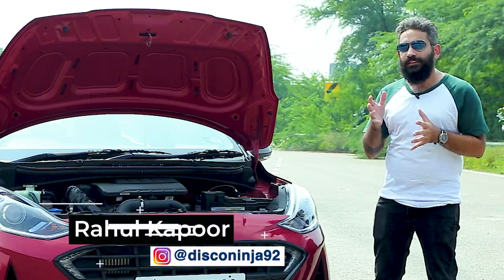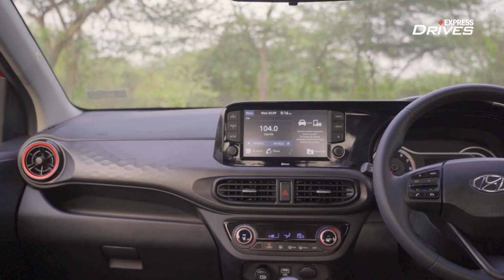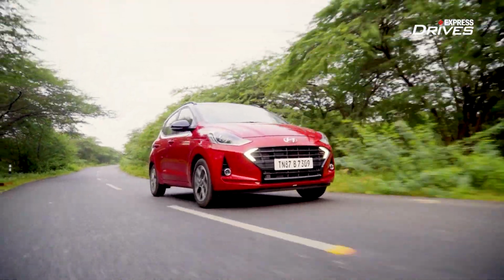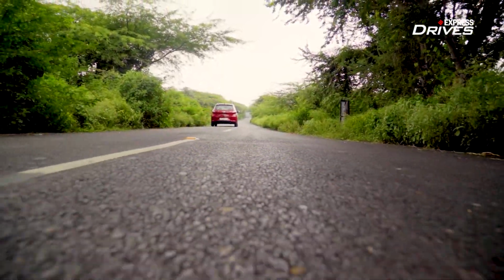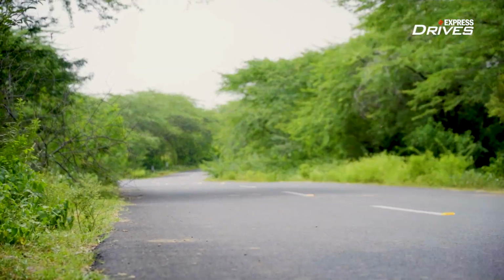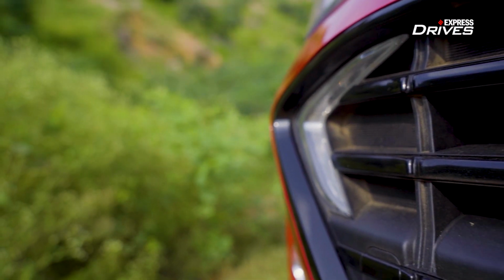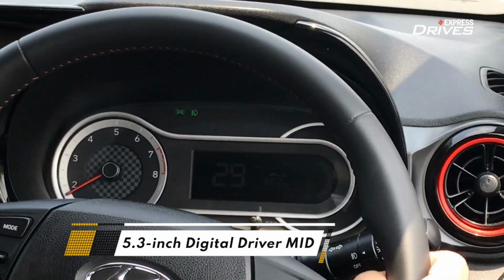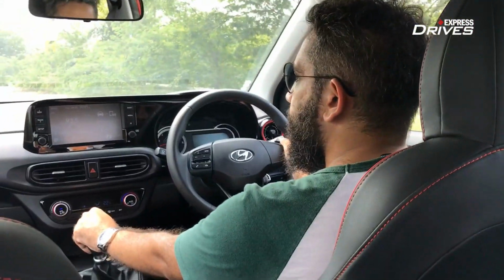Hyundai Grand i10 Nios Turbo Review: Just 9.8 Seconds To 100kmph and More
The Hyundai Grand i10 Nios now has a sporty variant in the form of the Nios Turbo. Rahul Kapoor drives the new 1.0-litre Turbo GDI engine powered little Grand i10 Nios 2020 to see if with the added power, and that manual gearbox, can this version of the Nios Turbo be more fun to drive than the Maruti Suzuki Swift? Watch Hyundai Grand i10 Nios Turbo review and find out!

00:00-01:02 - Intro
01:03-04:33 - Driving
04:34-05:27 - Exterior Styling
05:28-06:22 - Interior, Features & Safety
06:23-07:30 - Conclusion